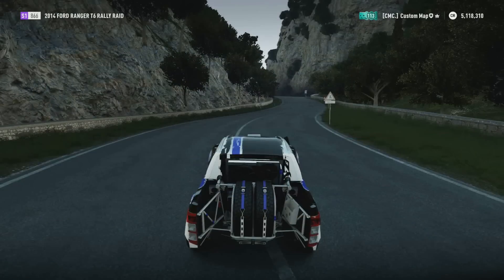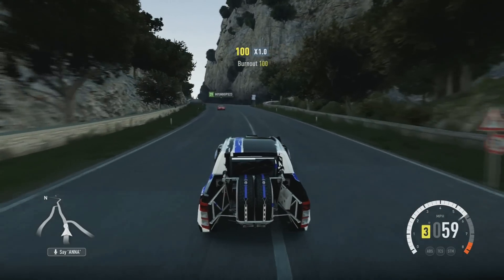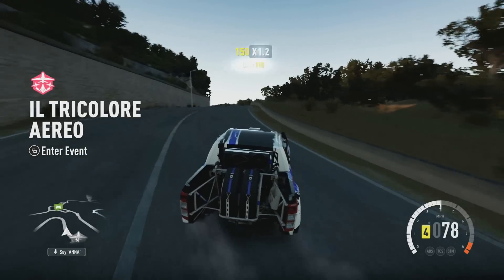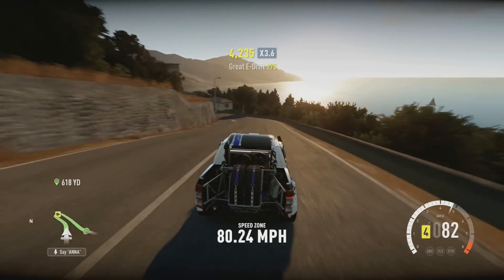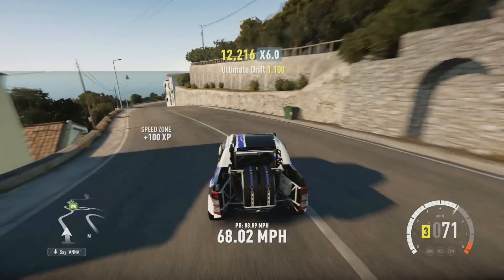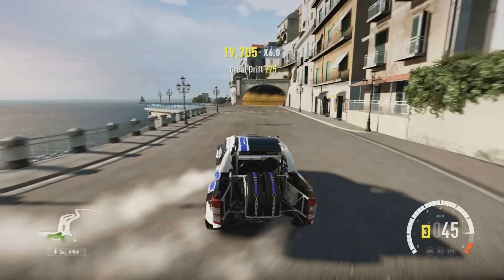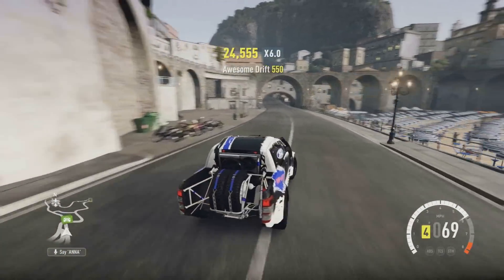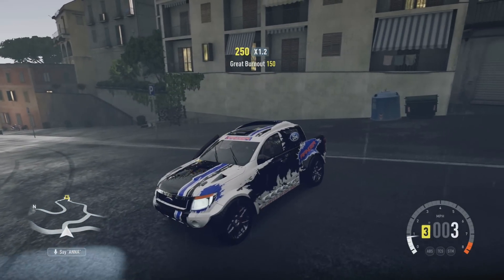Forza Horizon 2 Storm Island DLC Drift Build : Ford Ranger T6 Rally Raid Drift Build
Forza Horizon 2 drift build of the  Ford Ranger T6 Rally Raid from the new Storm Island DLC.
►Forza Horizon 2 and The Crew Content!

In this video you will learn:

Forza Horizon 2 Drift Build
Forza Horizon 2 Storm Island
Forza Horizon 2 Ford Ranger T6 Rally Raid
Forza Horizon 2 Ford Ranger Drift Build